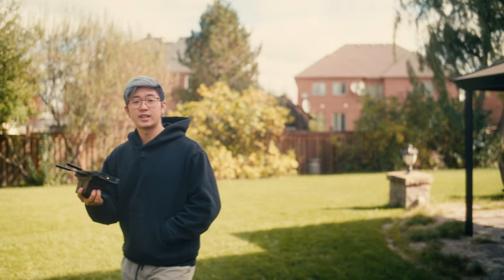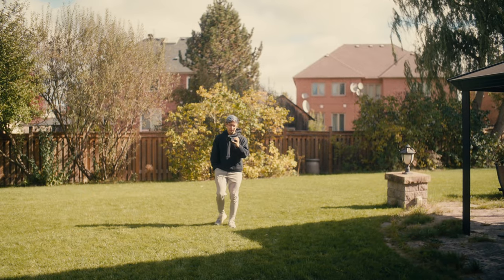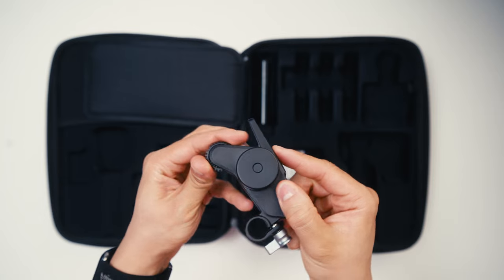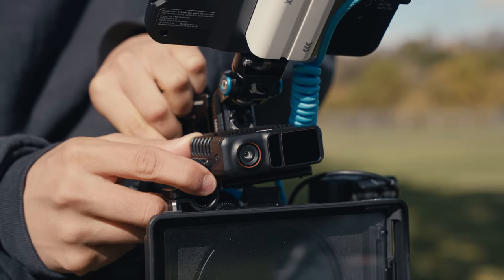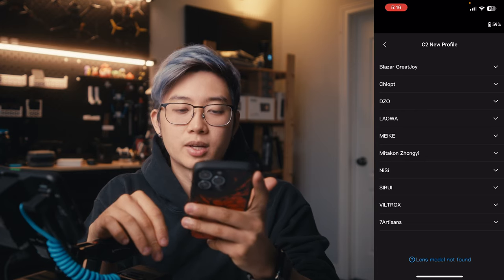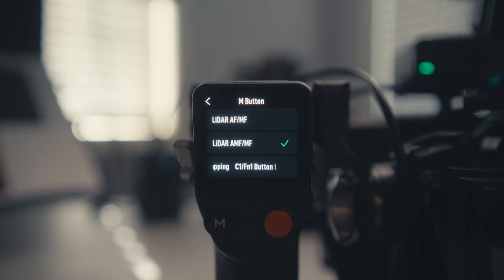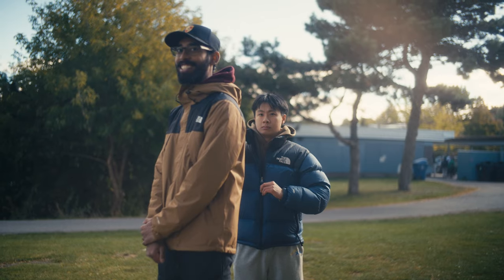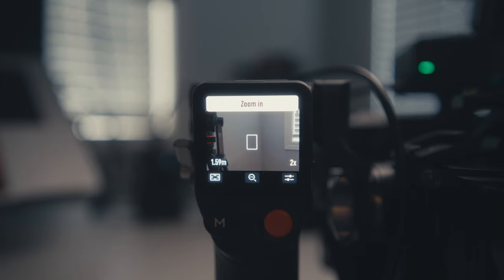DJI FOCUS PRO FIRST IMPRESSIONS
Is the new DJI Focus Pro a game changer for all cinematographers? Let's find out!

TABLE OF CONTENTS
0:00 - Intro
2:33 - What's In The Box
3:20 - Mounting The Lidar
4:45 - Lens Calibration
7:05 - Menu Walkthrough
10:29 - Improvements

CAMERA GEAR I USE:
▸ Main Video Camera
▸ Main Photo Camera
▸ Best Versatile Lens
▸ Favourite Wide Angle Prime Lens
▸ Favourite Vlog Lens
▸ Favourite Vlog Mic
▸ Favourite Lav Mic
▸ Favourite Studio Mic
▸ Favourite Travel Tripod
▸ Favourite Vlog Tripod
▸ Favourite Value 128GB SD Card
▸ Favourite Value 256GB SD Card
▸ Favourite Fast 480GB CFExpress Type A
▸ Favourite Fast 960GB CFExpress Type A
▸ Favourite Fast Dual SD Card Reader
▸ Favourite Fast CFExpress Type A Reader

Some of the links used in the description are Amazon Affiliate links, as an Amazon Associate I earn from qualifying purchases which helps supports me with commissions earned at no additional cost to you!